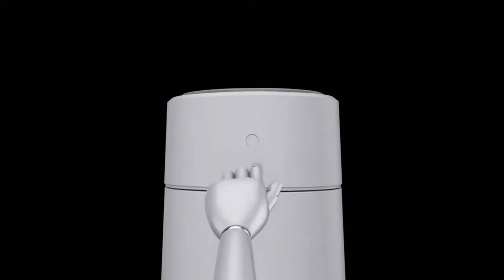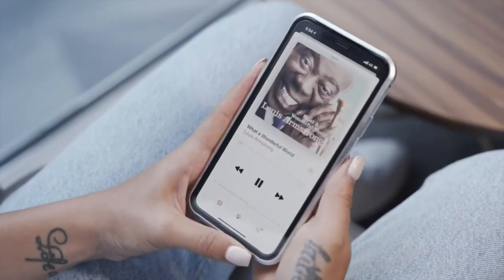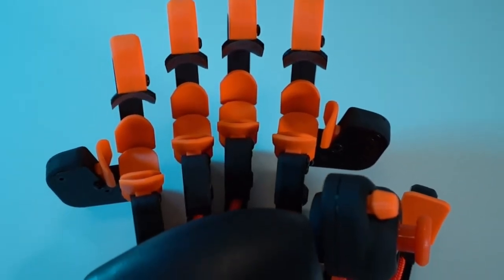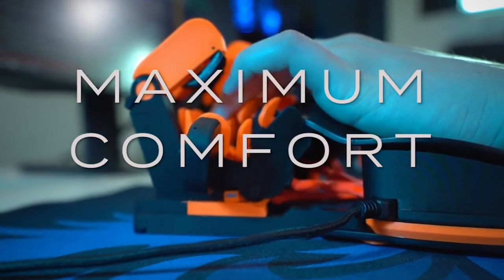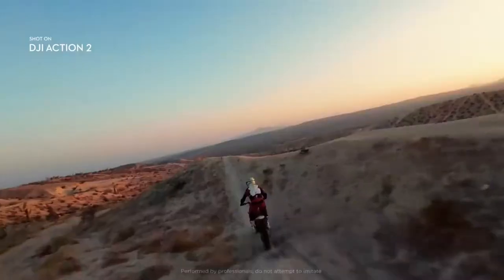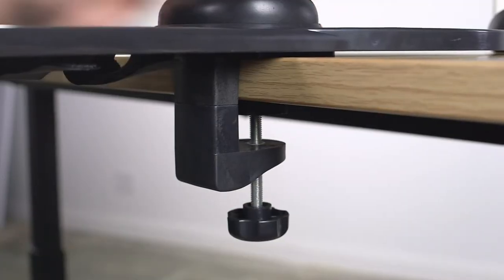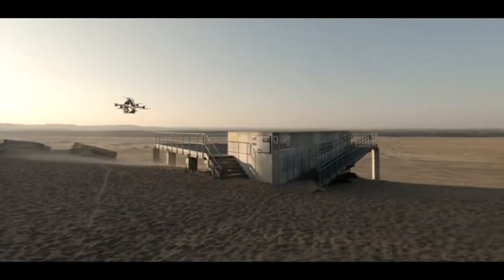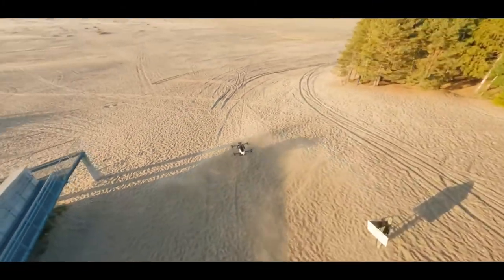Inventions that make the world a better place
You can see the combination of ingenious design and mundane convenience not only on the pages of magazines but all around you. Smart ideas are becoming more common in our everyday life and usually make them better.